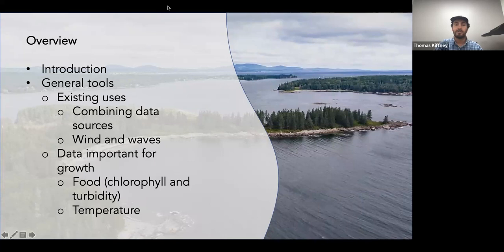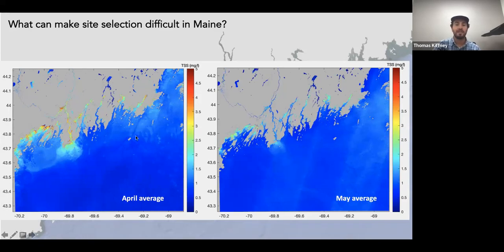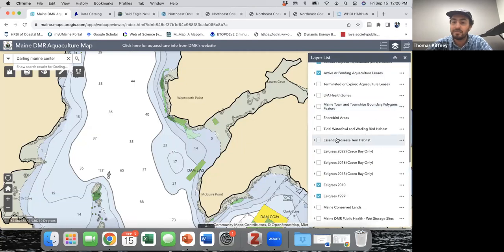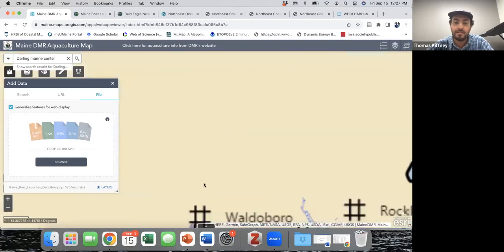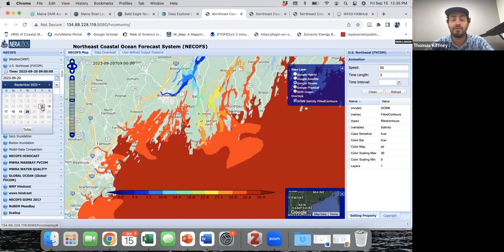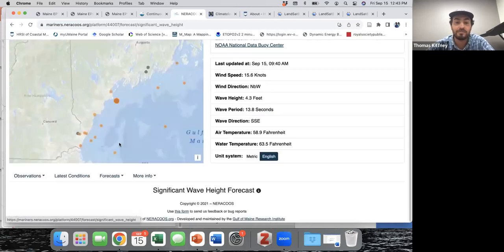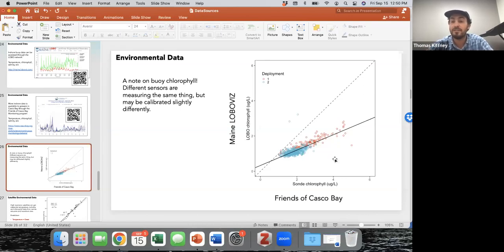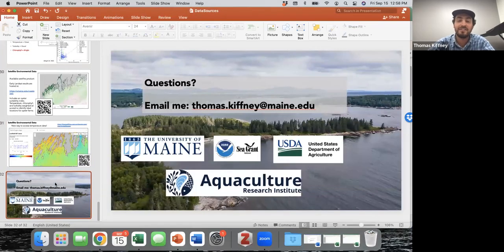MAIC, SEPTEMBER 2023: Online Data Sources for Aquaculture Site Selection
Maine Aquaculture Innovation Center Webinar Series PRESENTS:

Online Data Sources for Aquaculture Site Selection
(with Tom Kiffney | The University of Maine)

Imagine you are a potential shellfish or seaweed farming in Maine hoping to
start your first aquaculture operation. There are so many things about farm
location, farm equipment, and husbandry style to consider that it is hard to
imagine where to start! Luckily, a number of free, online resources are available to help prospective farmers choose their lease location. In this webinar, Tom Kiffney will demonstrate the use of resources that cover topics including: historic HAB events, high resolution satellite sea surface temperatures, salinity data, etc.

This webinar is hosted by Maine Aquaculture Innovation Center with support from the University of Maine.